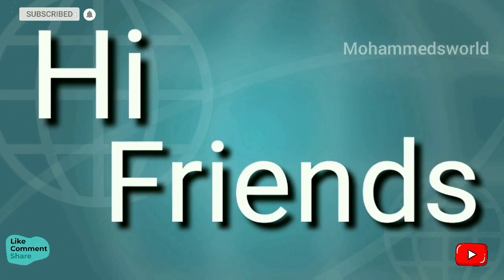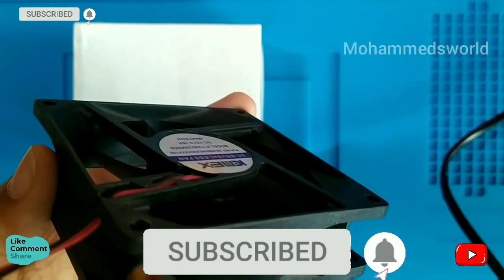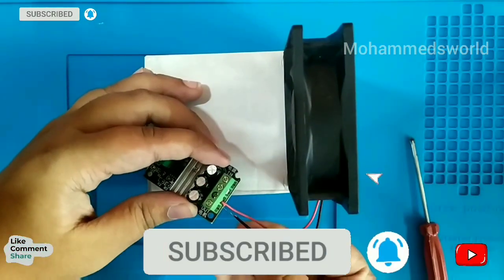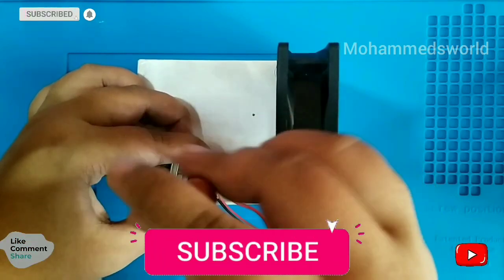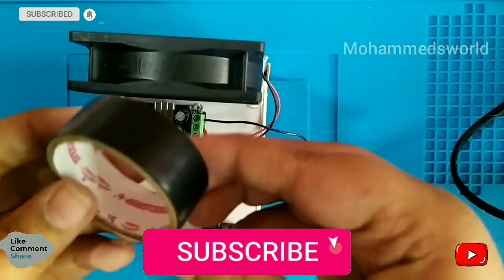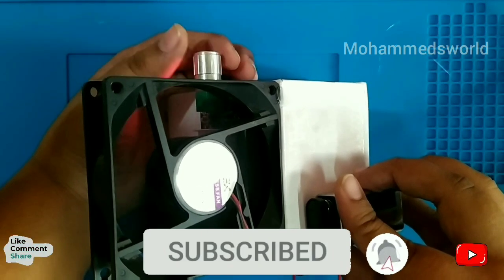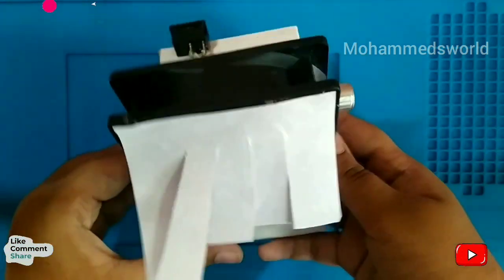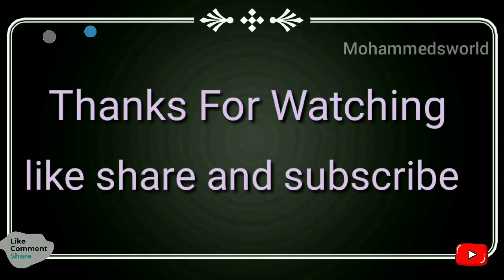How does fan works||Demo model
• Hi  friends today we are going to learn how
Does (celling) fan work? I will provide circuit
Diagram and this a small demo project.

1:- Moter controller

2:- 12v DC fan

3:- Switch

4:- 9v Battery

5:- 9v battery clip ( or ) connecters

• Friends if anyone have doubts please
  Comment me. I will read comments
  And sure I will give reply.

 • Friends if you want to see your latest updates

   Who are interested in electronic  related
   And gagets.